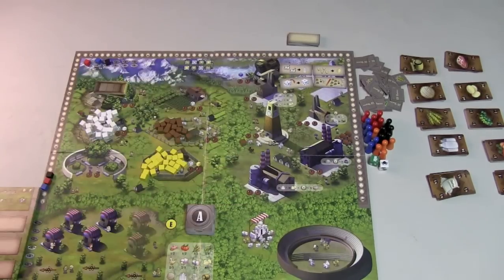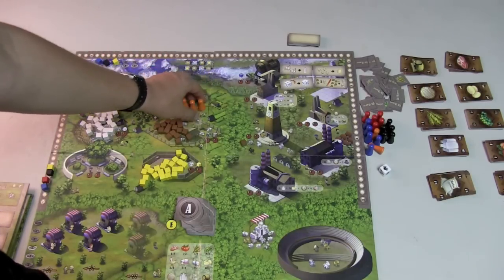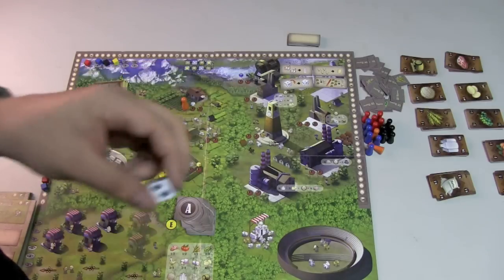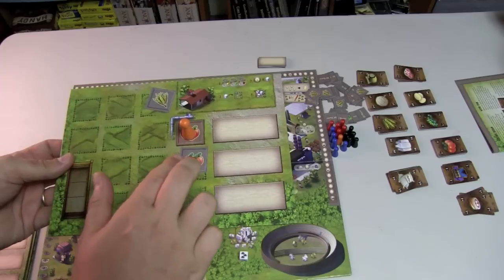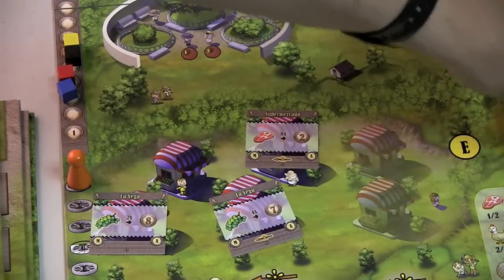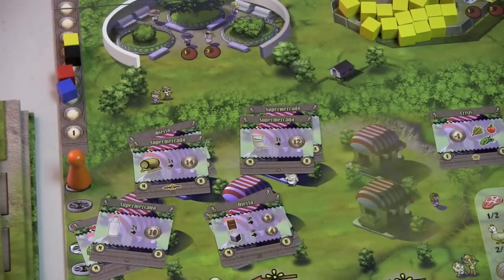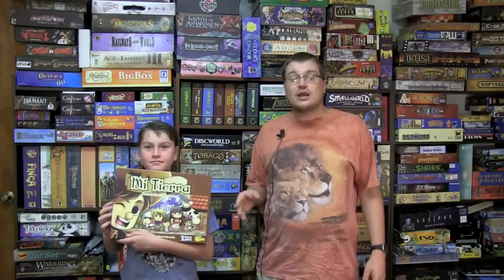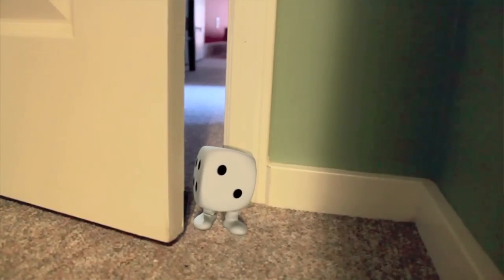Mi Tierra Review - with Tom and Melody Vasel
Tom and Melody take a look at this Agricola-light game from Chile

00:00 - Introduction
01:01 - Overview
08:22 - Final Thoughts